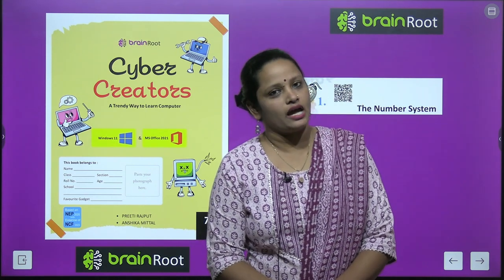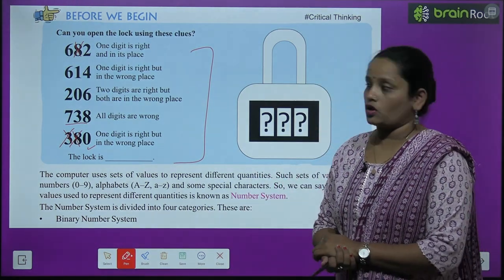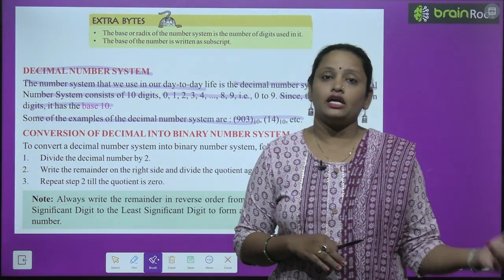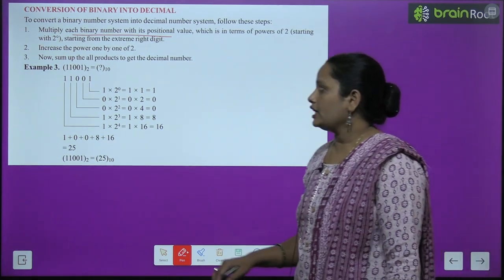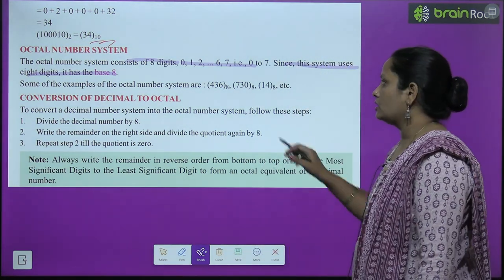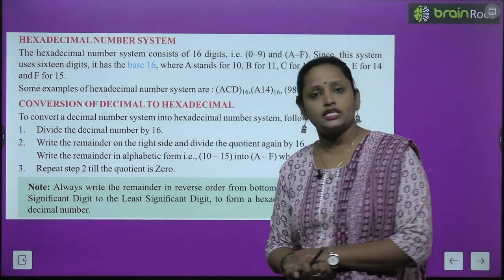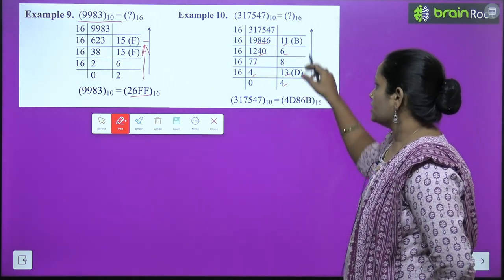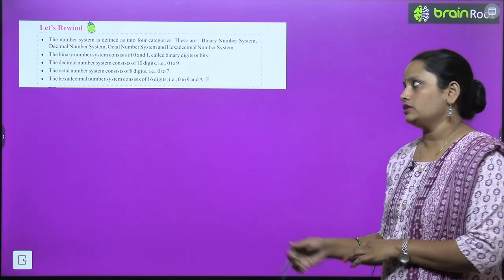BRAIN ROOT COMPUTER CLASS 7 CHAPTER 1 THE NUMBER SYSTEM